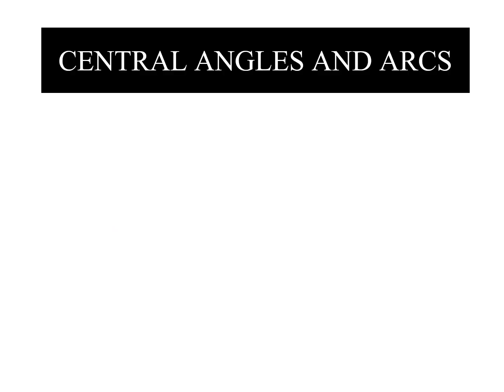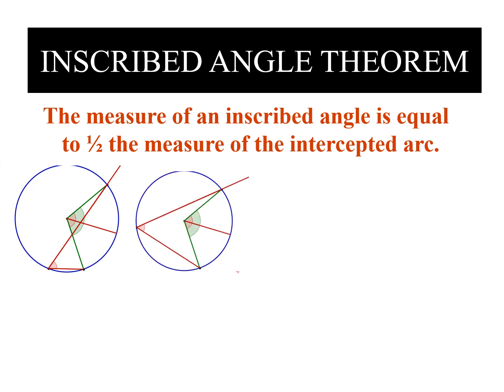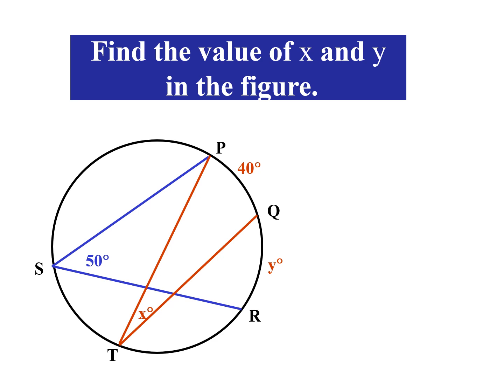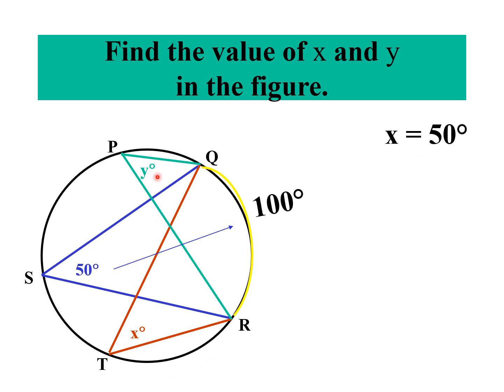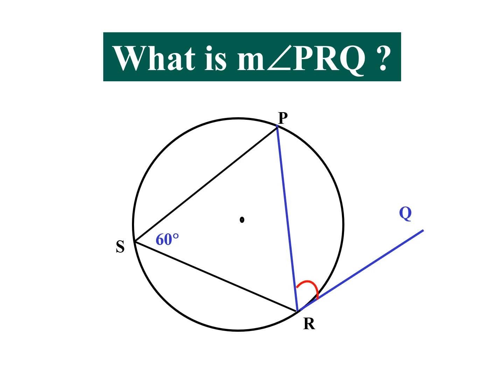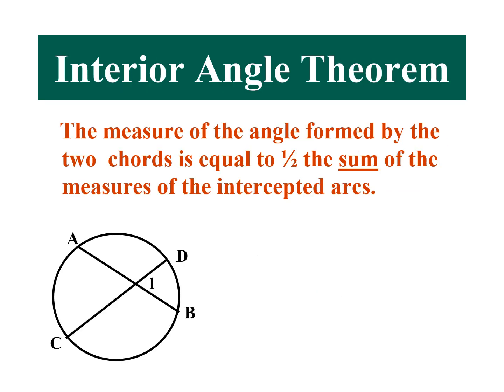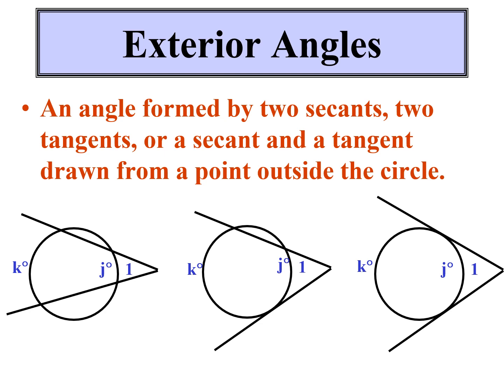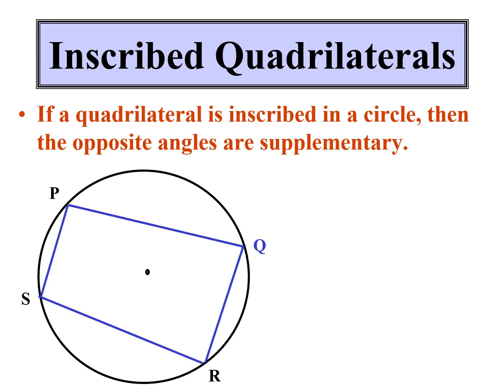Angles in Circles